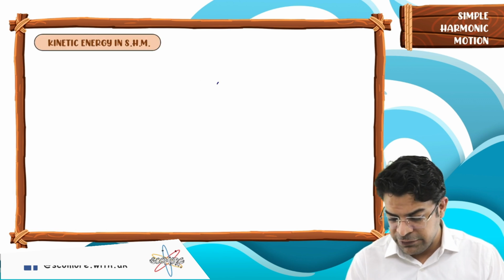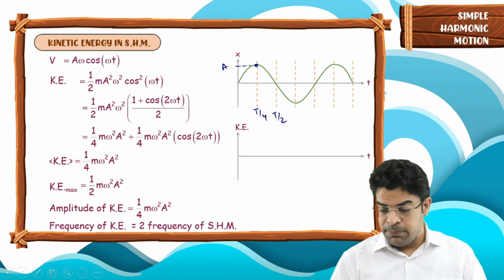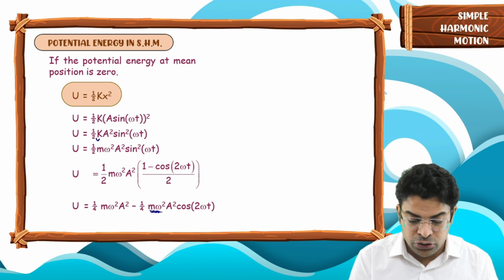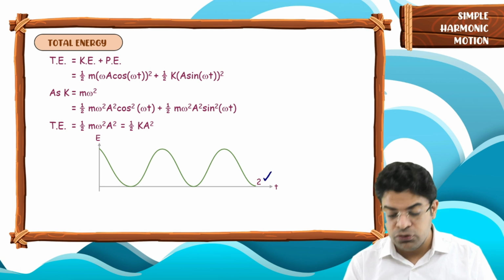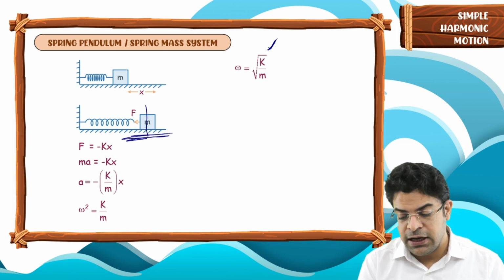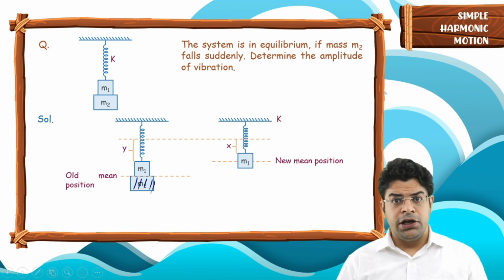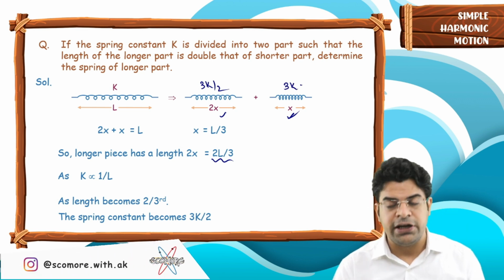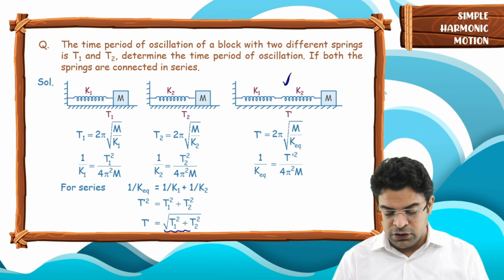NEET Physics Revision | Simple Harmonic Motion - Part 2 | Hour 42/84 | In English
Chapters:
00:00 Kinetic Energy in S.H.M.
13:25 Potential Energy in S.H.M.
21:56 Total Energy in S.H.M.
31:44 Spring Pendulum OR Spring Mass System
41:48 Springs in Series and Parallel